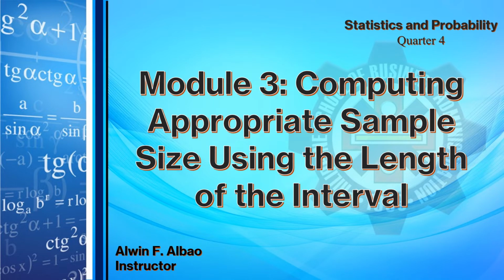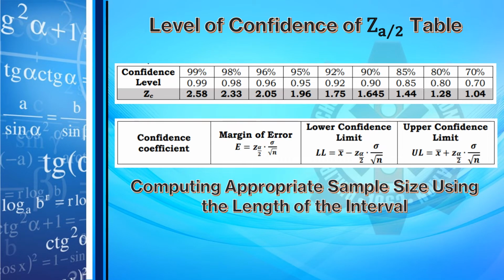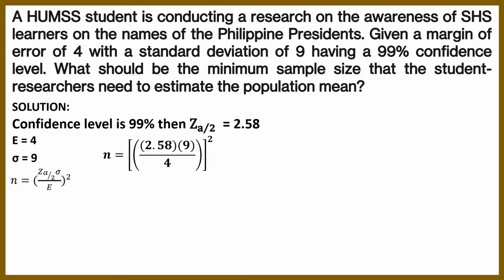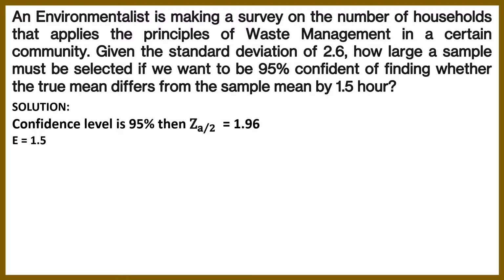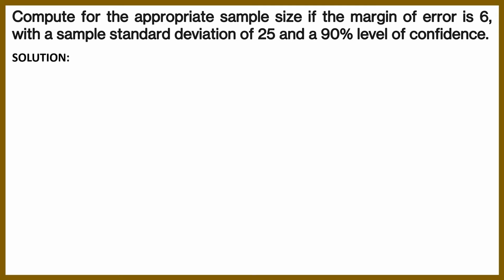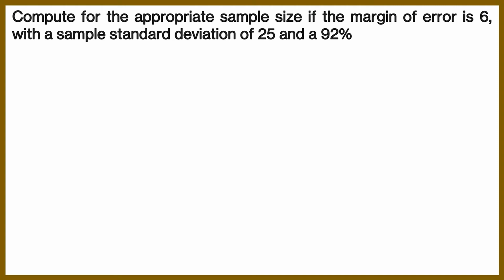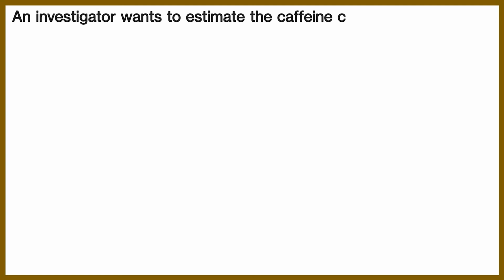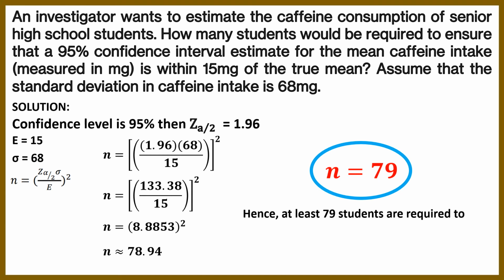Module 3 Computing Appropriate Sample Size Using the Length of the Interval